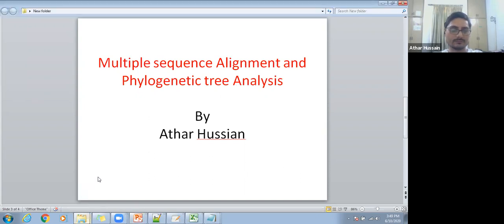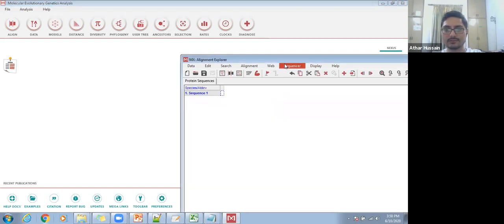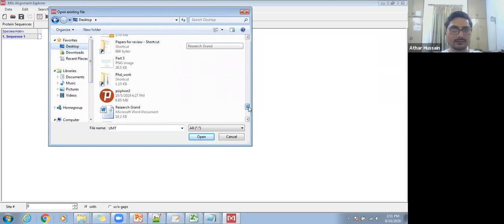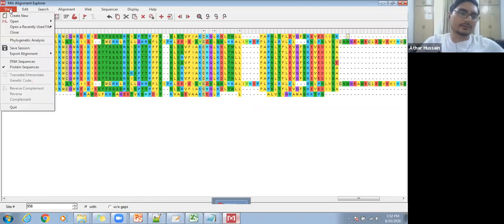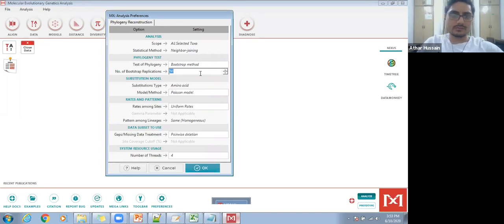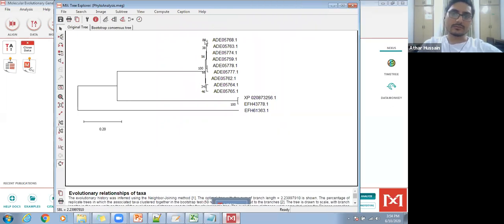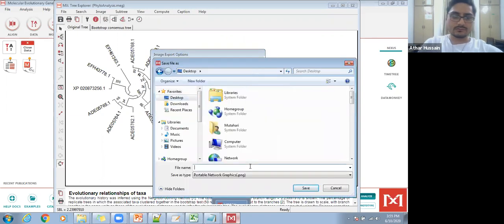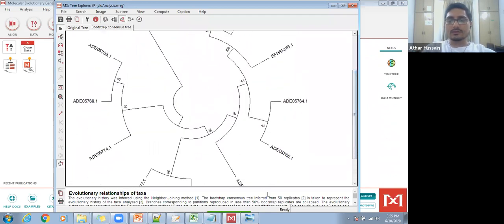Part# 5: Multiple sequence Alignment and Phylogenetic tree Analysis using MEGA-X| Athar Mutahari